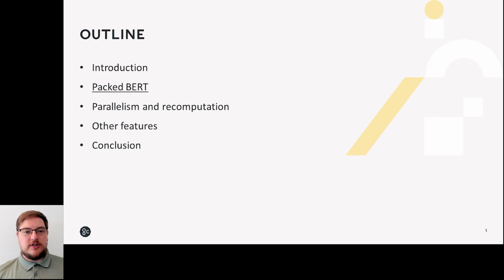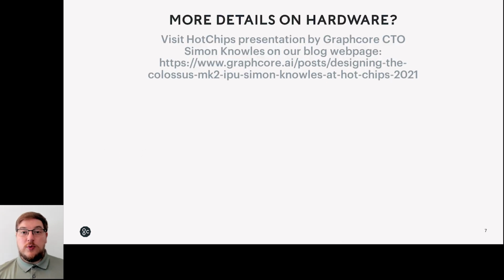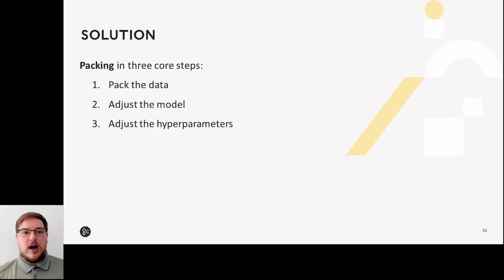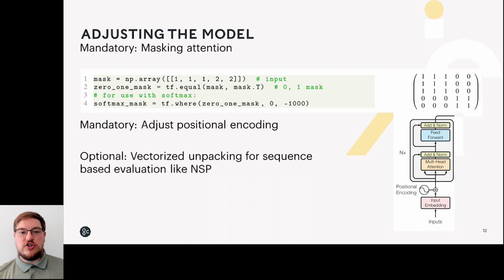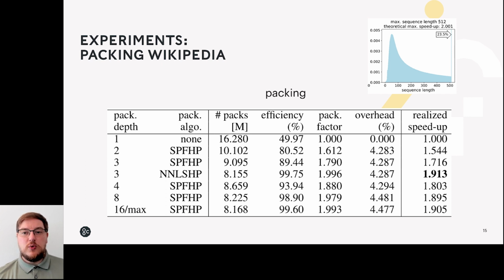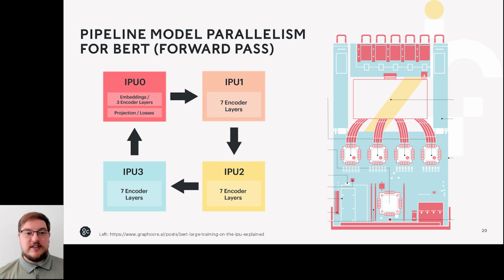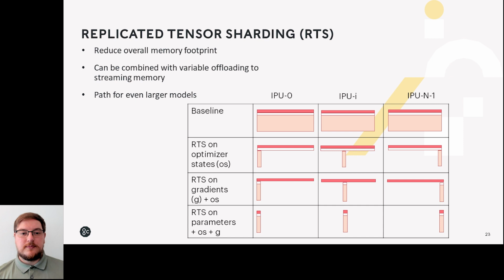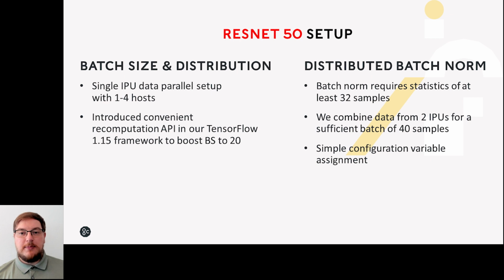Software and Hardware Optimization on the IPU: an MLPerf case study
Dr. Mario Michael Krell, Principal Machine Learning Lead at Graphcore, discusses our approach to preparation for participation in the comparative AI performance benchmarking process, MLPerf.

In this talk, Dr. Krell discusses the use of a new packing algorithm which sped up Natural Language Processing by more than 2 times while training BERT-Large.

Other topics covered include the use of pipelining for model parallelism, replicated tensor sharding, low batch size and low precision training, and more.